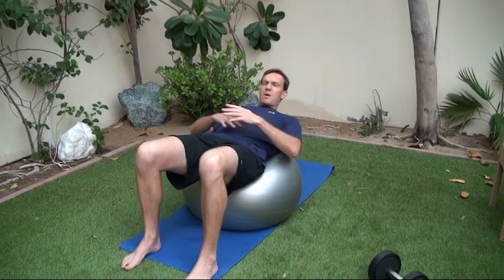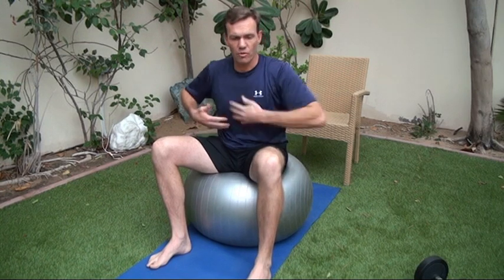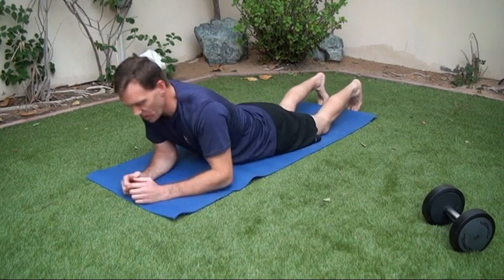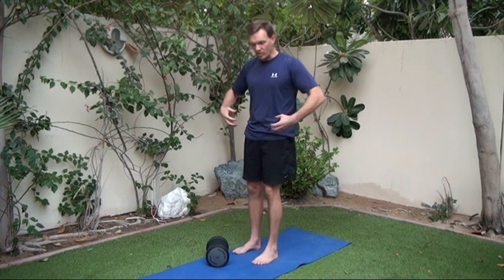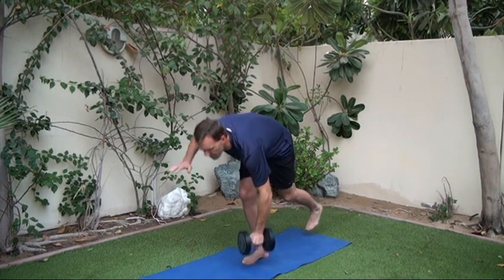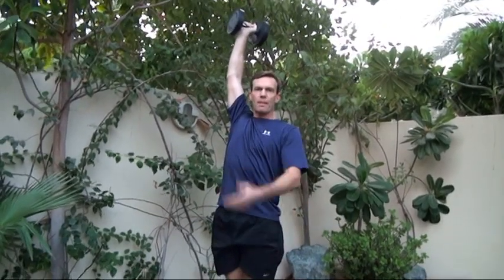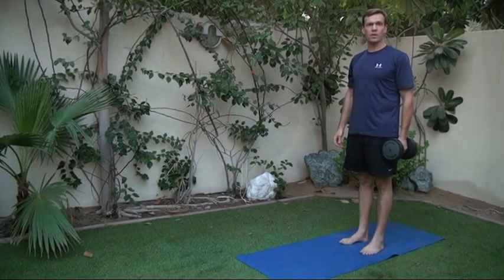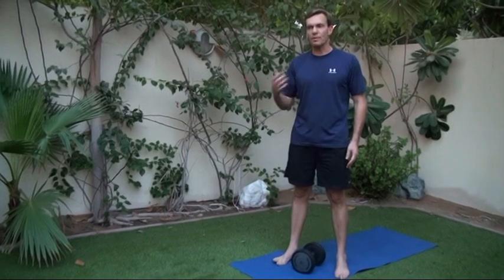Core Training Video J Wilton